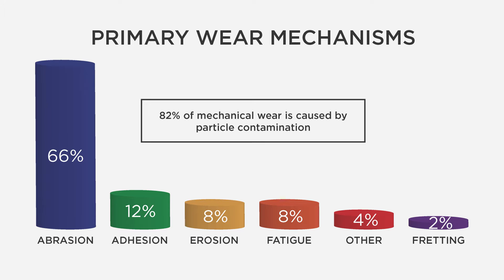Lubrication Best Practices — Fundamentals of Lubricant Contamination Control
Why do your machines fail?

The most common issues are related to wear. The majority of that wear is directly related to particle and moisture contamination in your lubricants.

By keeping your machines lubricants clean and dry you are proactively extending the life of your equipment.

By following these three steps you will be well on your way to controlling contamination at your facility:
Step 1: Establish proper targets for oil cleanliness.
Step 2: Take effective measures to achieve targets for oil cleanliness.
Step 3: Use oil analysis and visual inspections to ensure targets are being met.